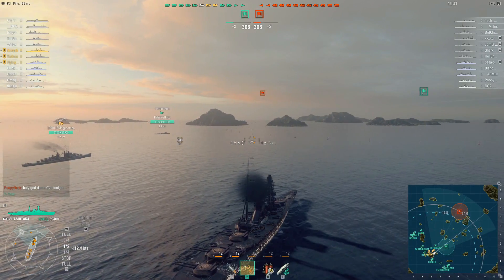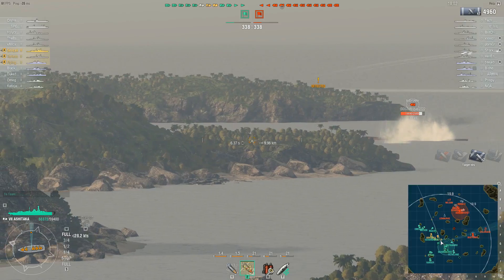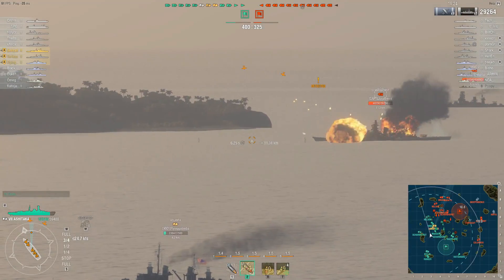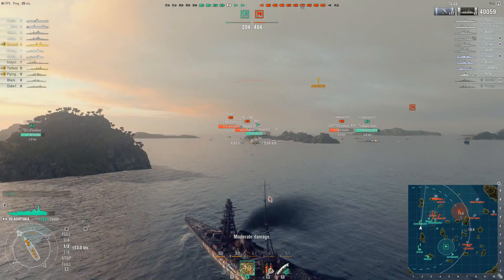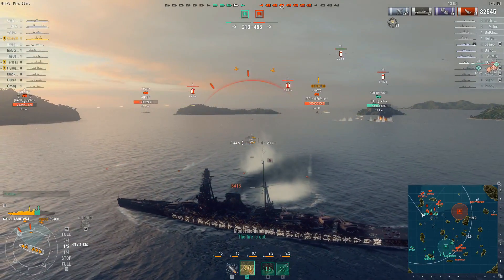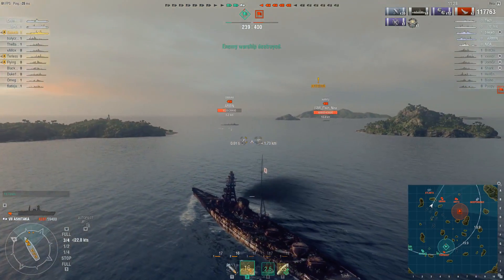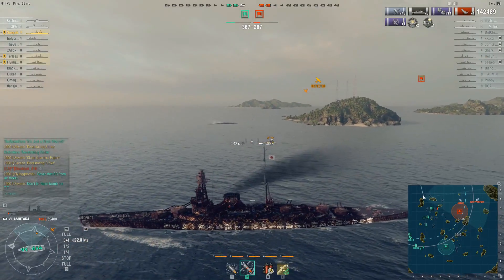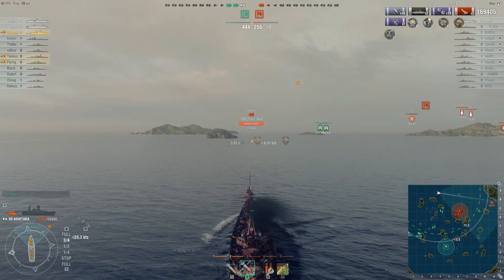World of Warships - What you come here to see - Ashitaka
For those who don't get the title. It is exploding Goomba. That is what people want. So it is what they get

Twitch Streaming Friday's 3:00pm PDT